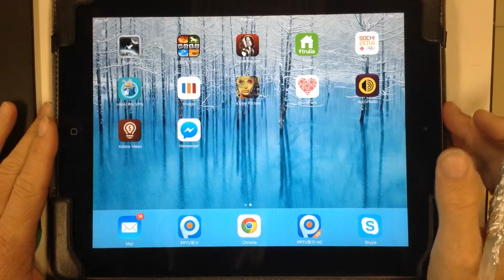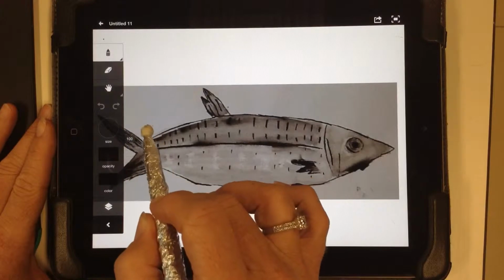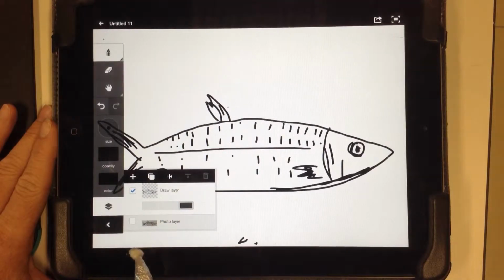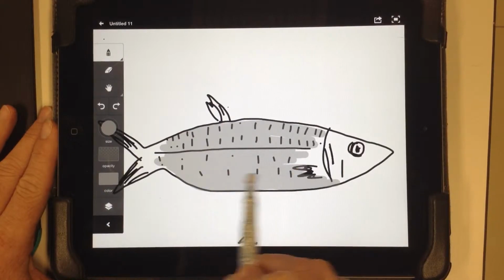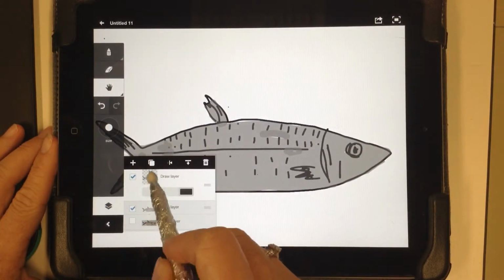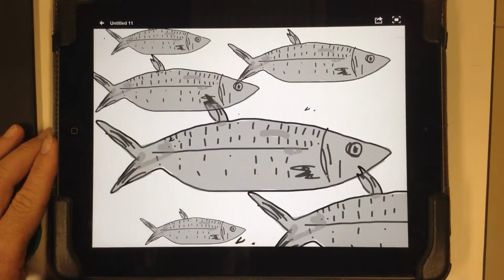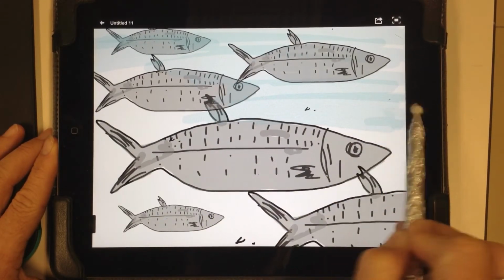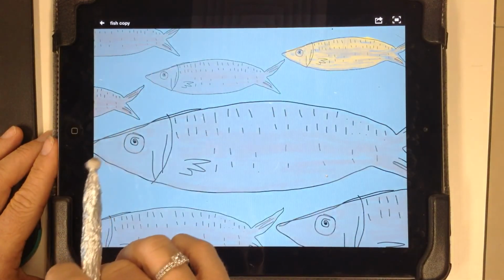Adobe Ideas Fish Collage